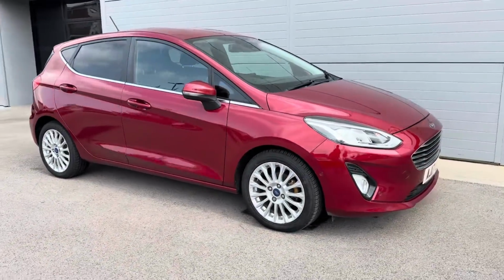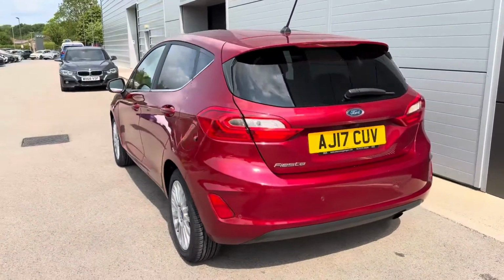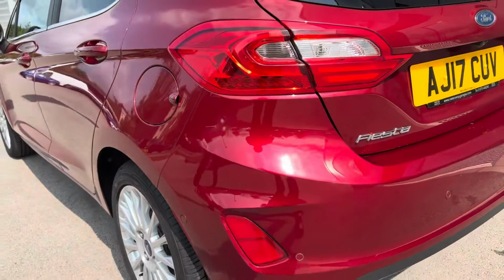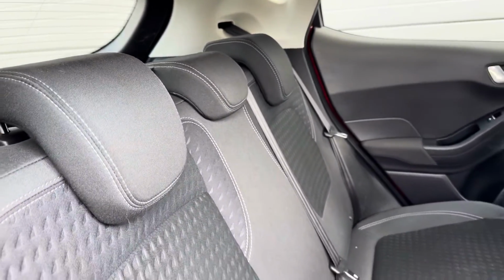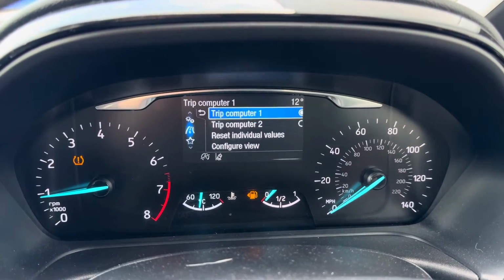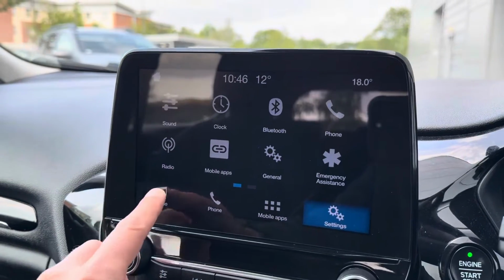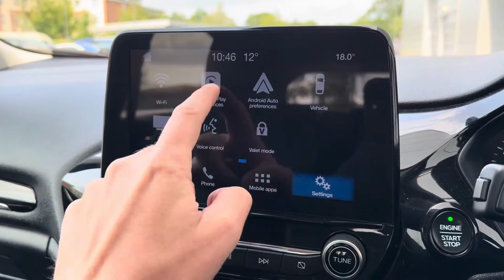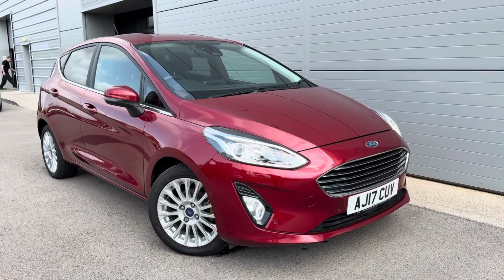Used Ford Fiesta 1.0T EcoBoost Titanium Euro 6 (s/s) 5dr - AJ17CUV- Motor Match Crewe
This Ford Fiesta 1.0T EcoBoost Titanium Euro 6 (s/s) 5dr in red delivers 100 PS from a 1.0-litre petrol engine and features a manual transmission for agile everyday performance and great efficiency.

Key Features:
 16in Alloy Wheels
 LED Headlights with Daytime Running Lights
 60:40 Split-Folding Rear Seats
 Electronic Automatic Temperature Control
 SYNC 3 with DAB Audio and Smartphone Connectivity
 Apple CarPlay and Android Auto
 Built-In Wi-Fi
 Navigation System
 Reversing Camera and Parking Sensors

0:00 - Introduction
 0:20 - Exterior Features
 0:49 - Boot Space
 0:55 - Rear Interior
 1:06 - Front Interior
 1:17 - Behind the Wheel
 1:49 - Infotainment
 2:17 - Contact Us Today!